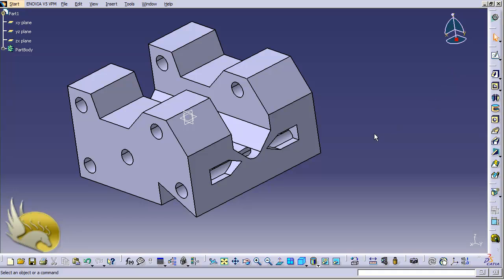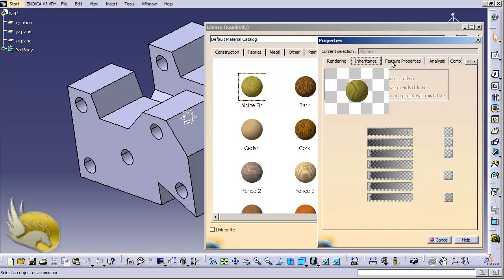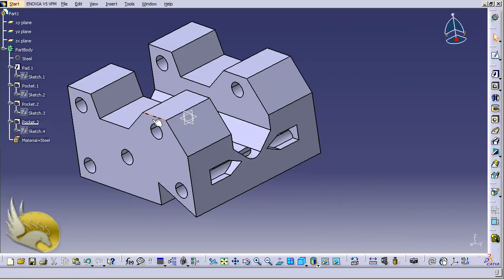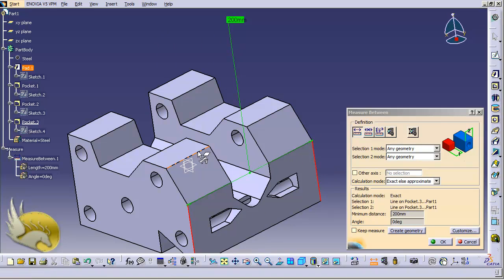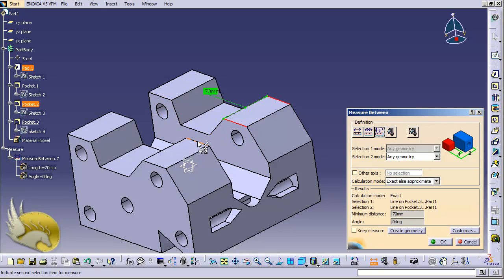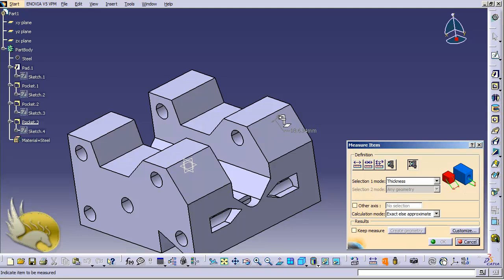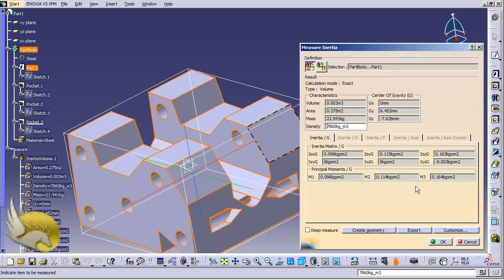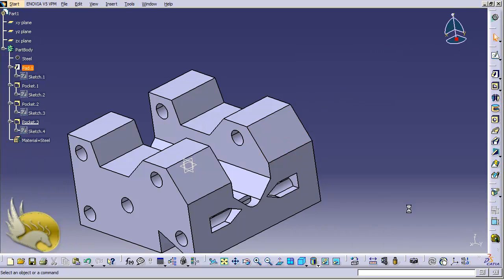Lec - 34 (Apply Material Measure ) Catia V5 Learning -Beginners Complete Course